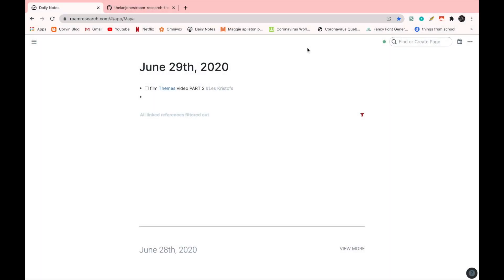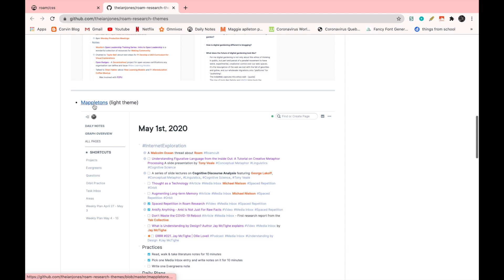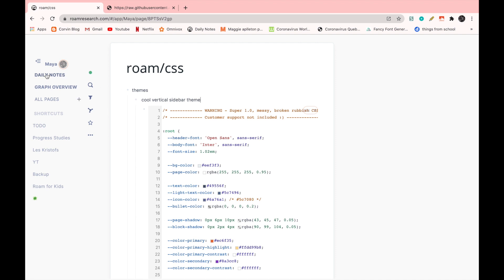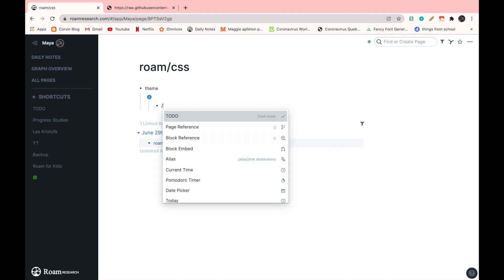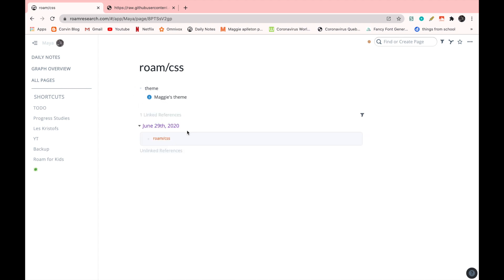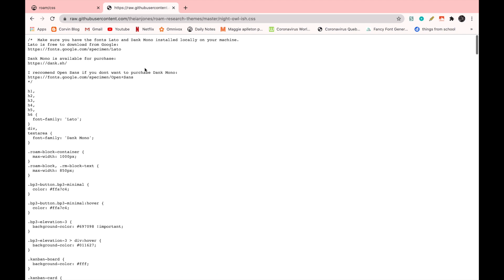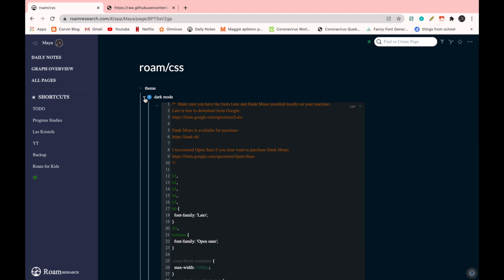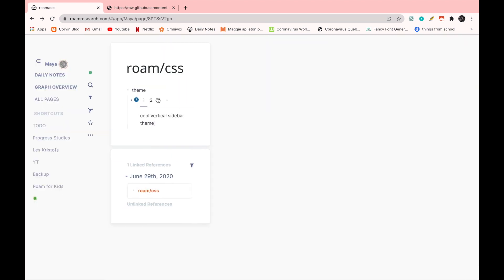Roam Research Themes: Adding Multiple Themes into your Roam✨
This is Part 2 of my series on Themes where I demonstrate how you can add more themes INTO your Roam, without using the Stylus extension. Also how to switch themes!